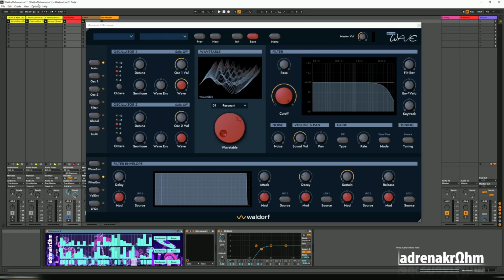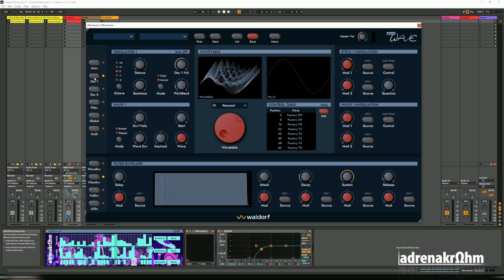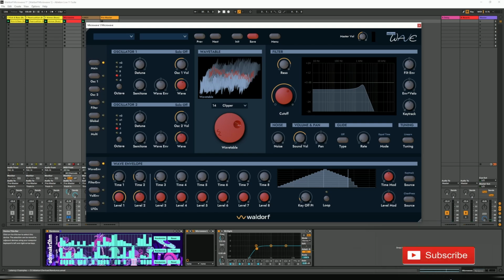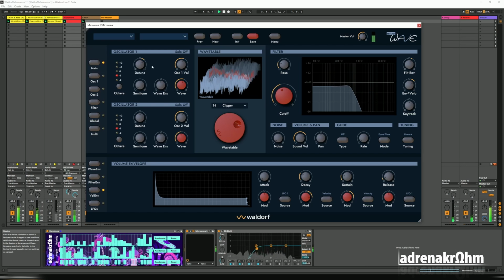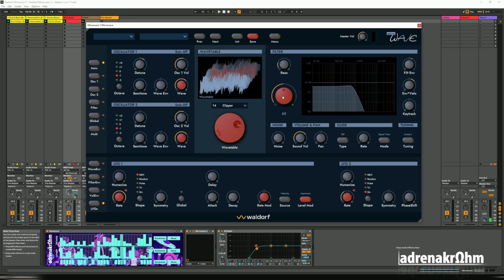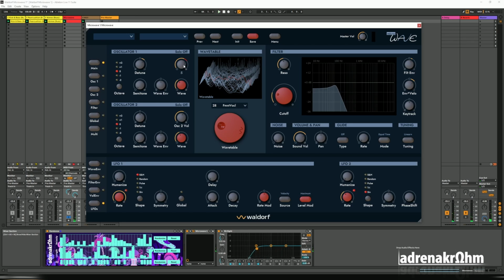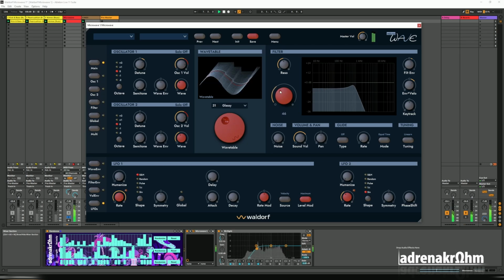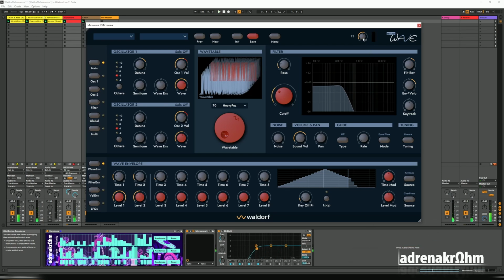The Microwave 1 from Waldorf is now a plugin!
One of my all time bucket-list synths is now available as a plugin.